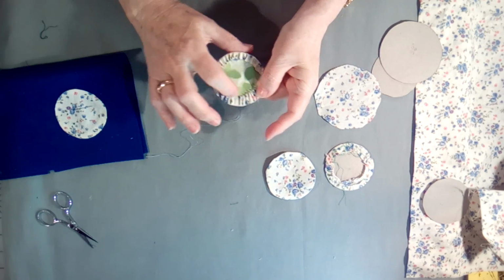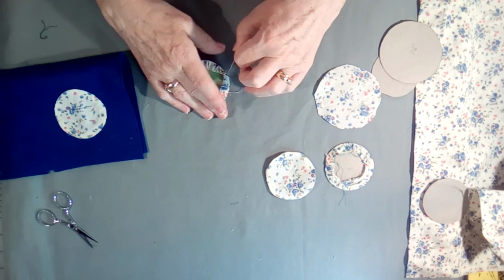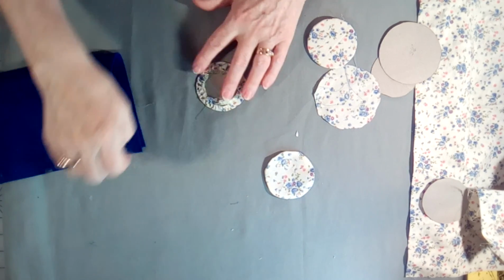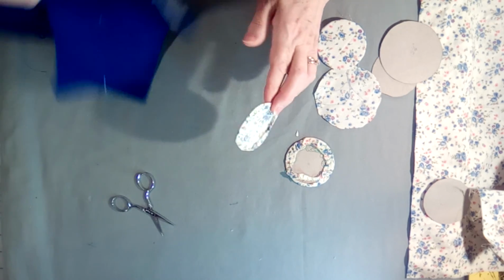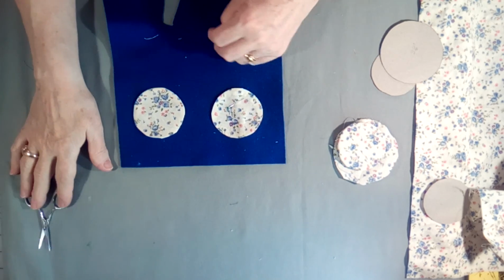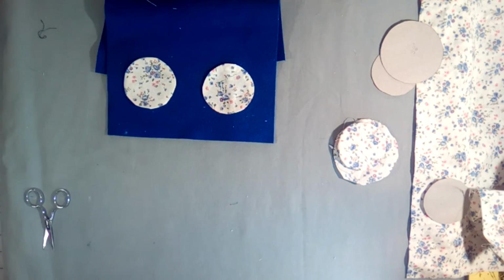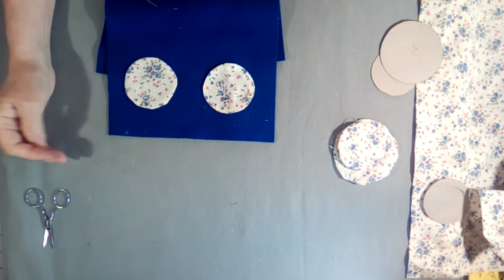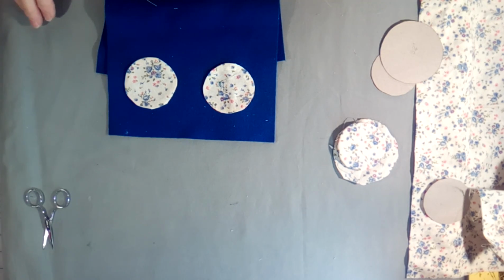14.How to get an applique circle round,from sewing in the doll corner,This video is not for children